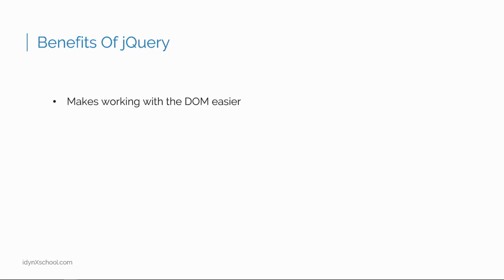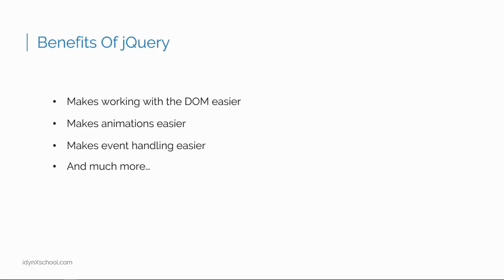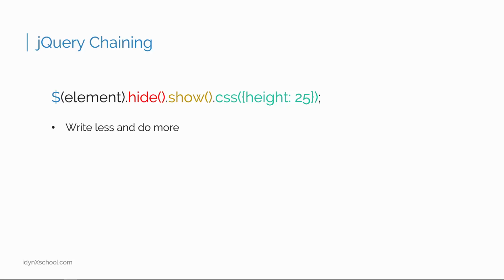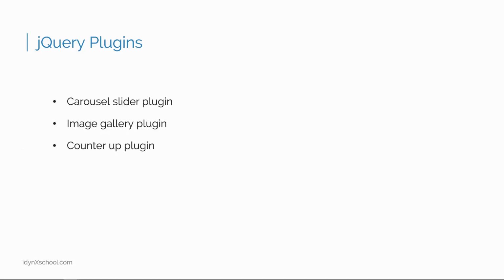[#25] What is jQuery?